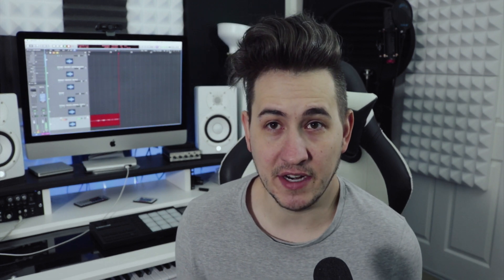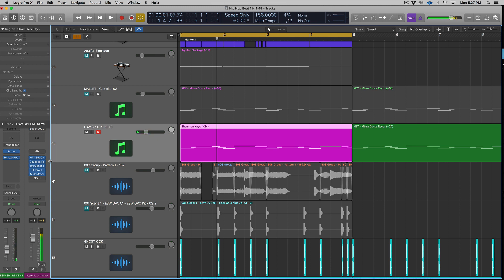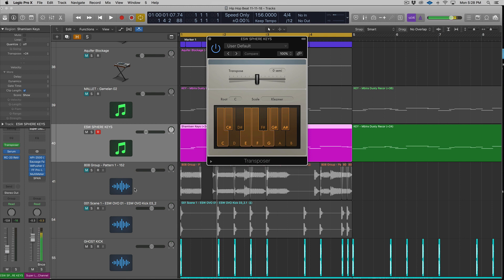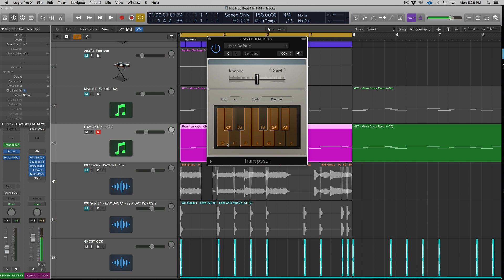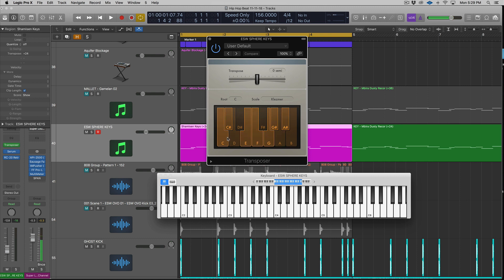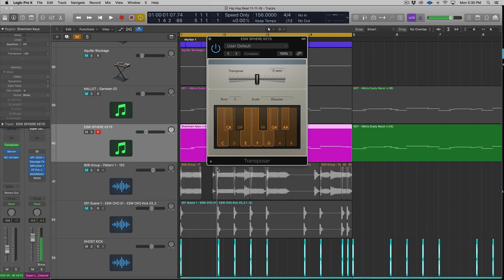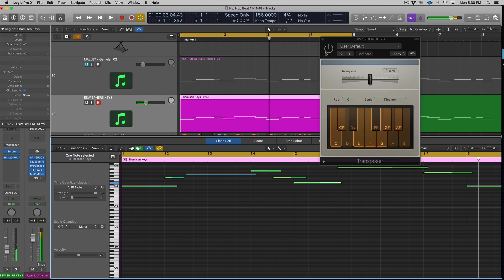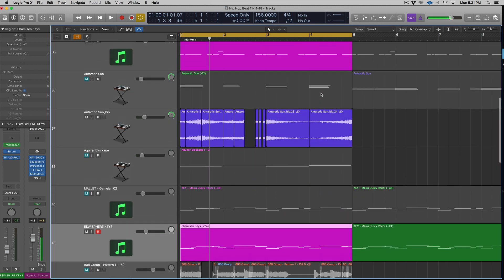Never Play A Wrong Note in Logic X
Learn a great production hack in Logic X that can help you write new melodies and never play a wrong note.

If you're new here, I create tutorials on this channel to help show music production concepts and ideas. Echo Sound Works also makes high quality sample packs, soundsets and instruments